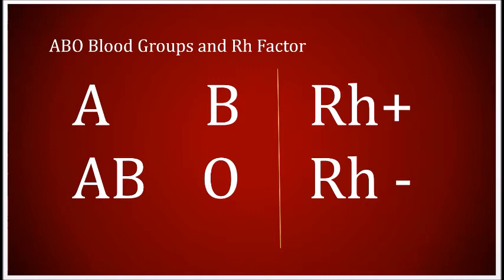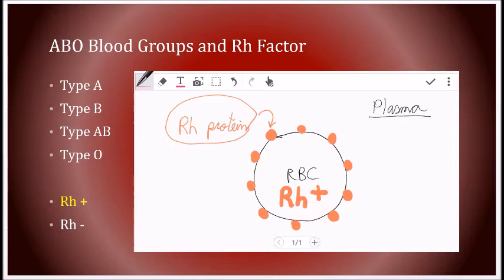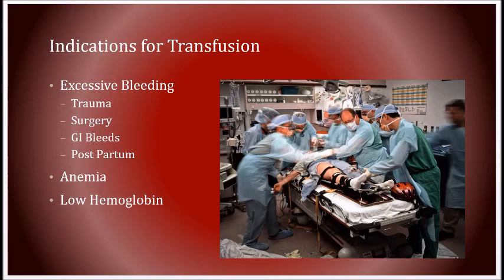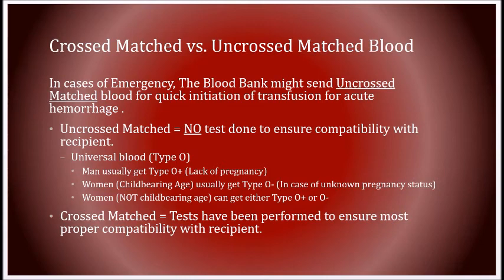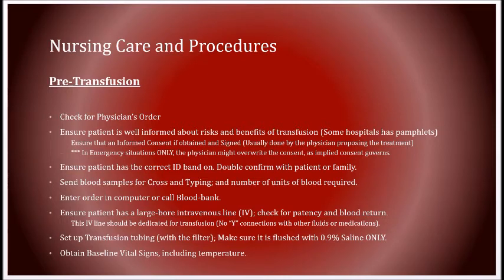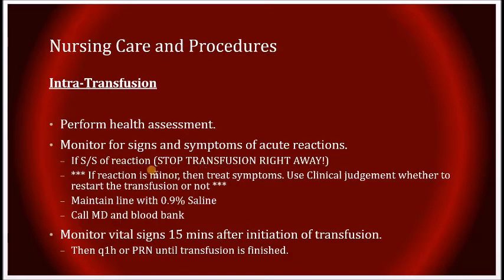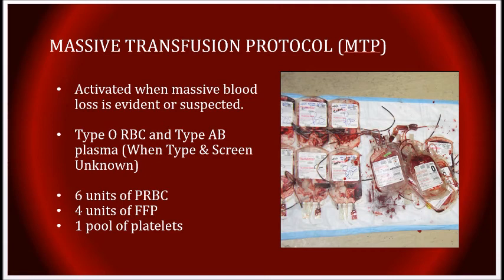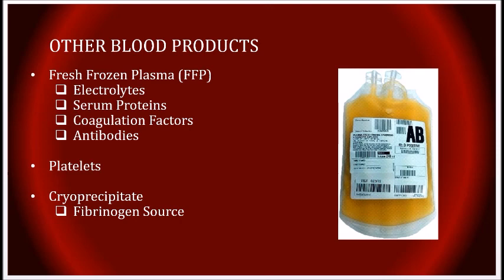Blood Transfusions and ABO typing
Hello fellow Nurses,
The contents of this video include:
* ABO Typing 00:51
* Rh Factor 04:26
* Indications for blood transfusions 08:03
* Crossed Matched vs. Uncrossmatched blood 10:16
* Nursing care for blood transfusions 12:37
--- Pre-transfusion 12:53
--- Intra-transfusion 16:36
--- Post-transfusion 18:57
* Adverse reactions 20:45
* Massive transfusion Protocol 23:16
* Other blood products 27:11